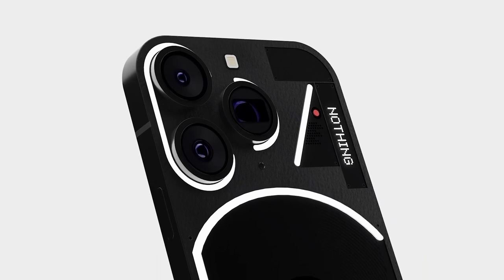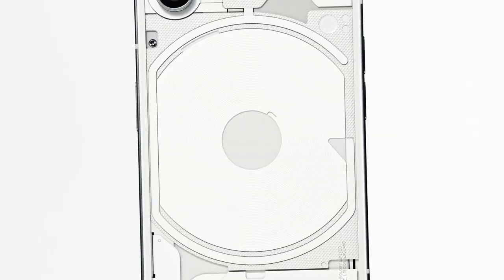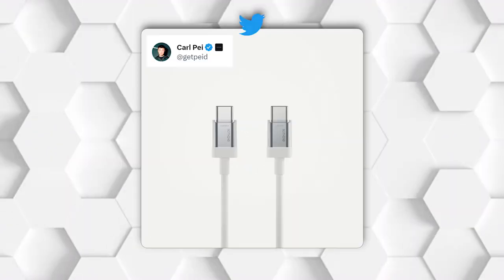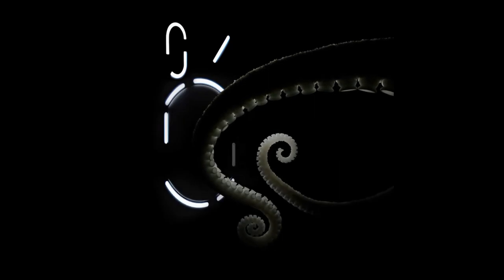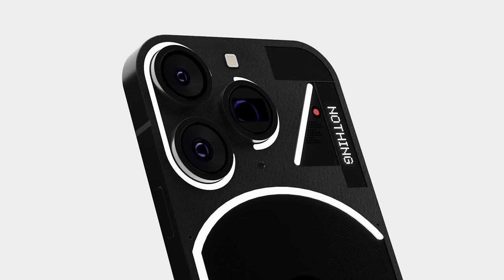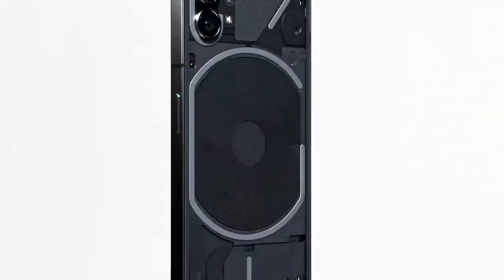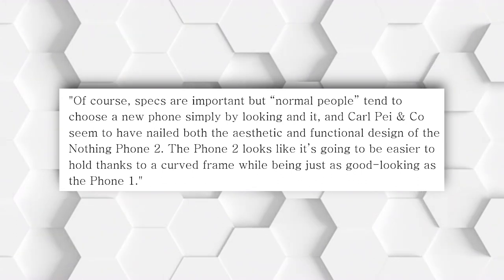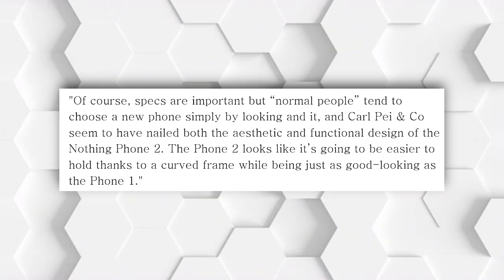Nothing Phone 2 - SOMETHING IS BETTER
Nothing introduces a new transparent cable with a new Nothing phone 2.